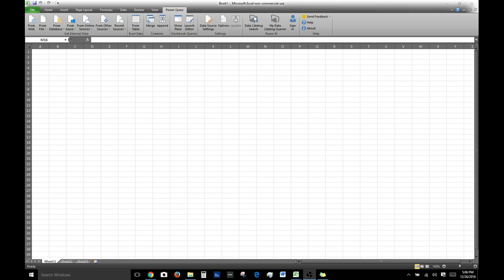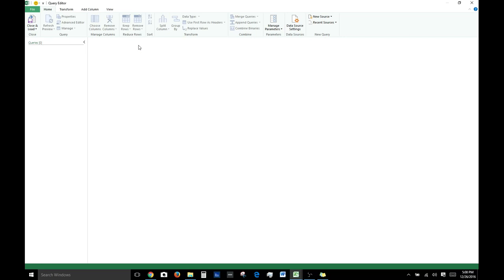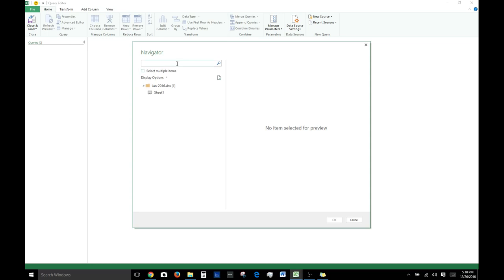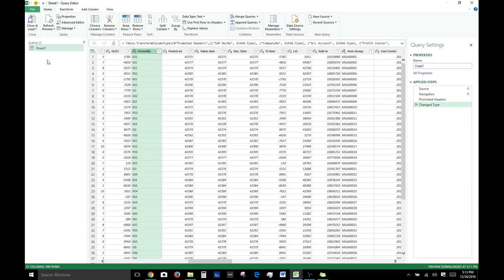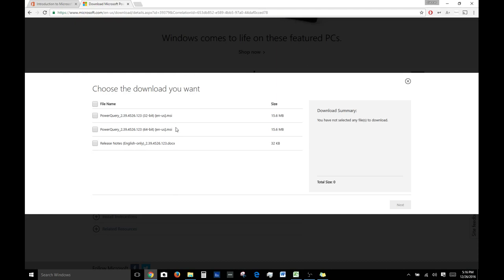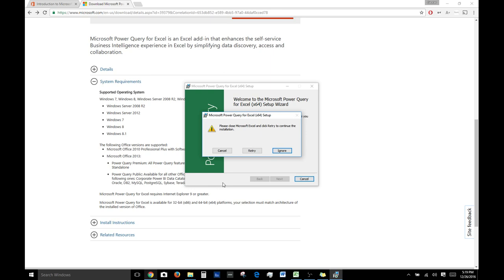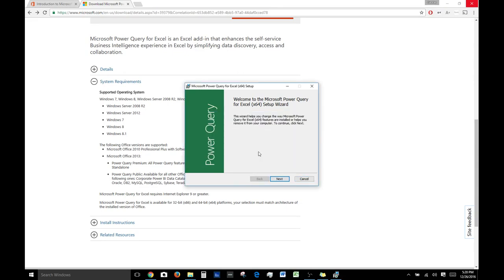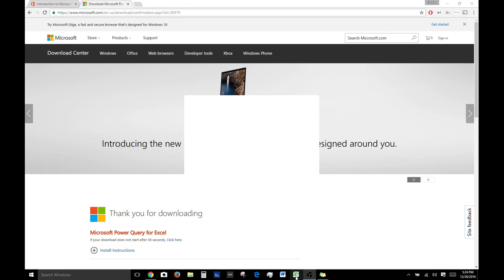Excel Power Query: Getting Started